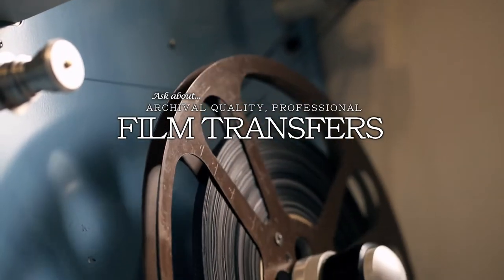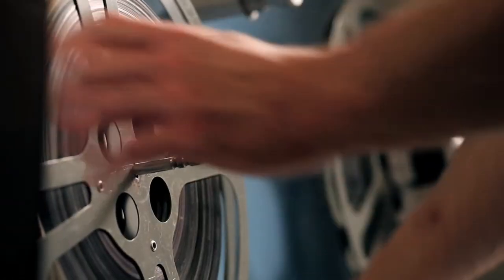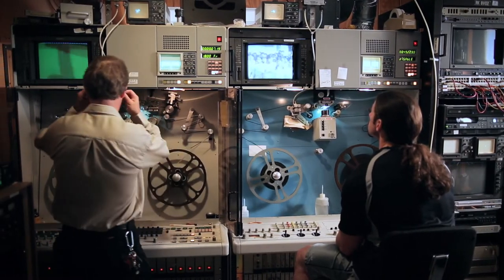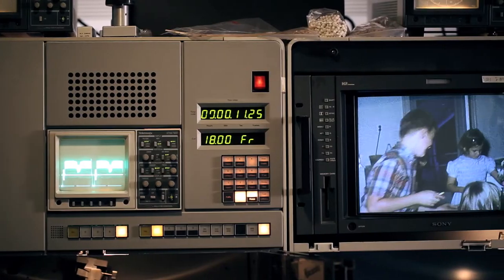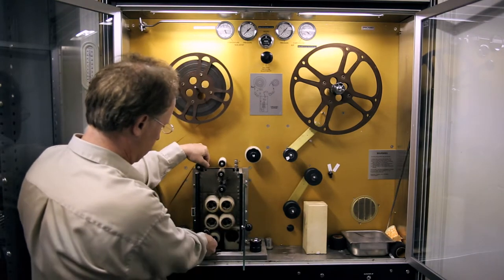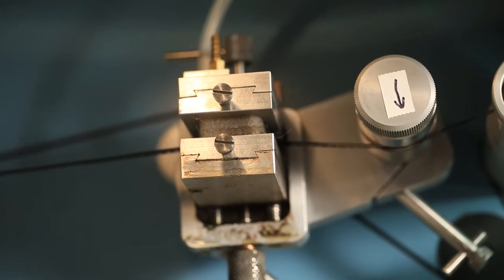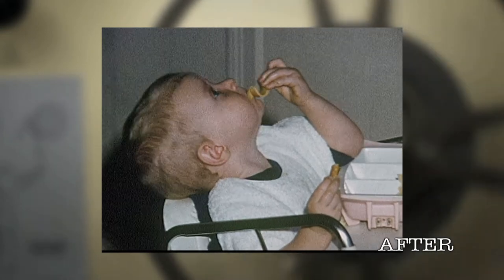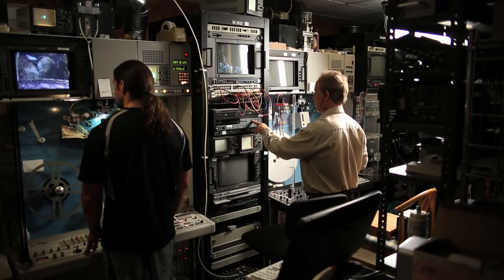Film Reel Transfers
1139 Street Road Southampton PA 18966

Transfer your old film reels to a digital format!